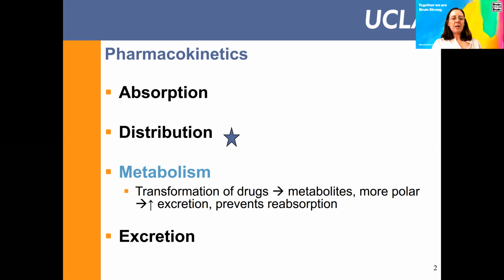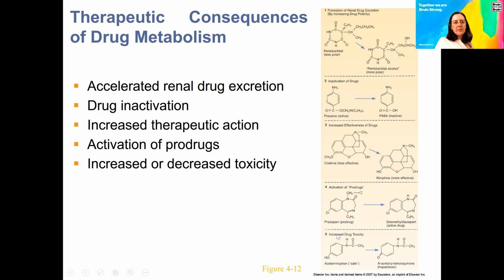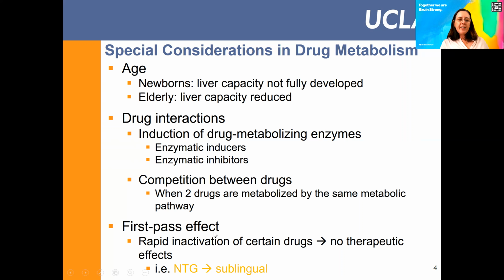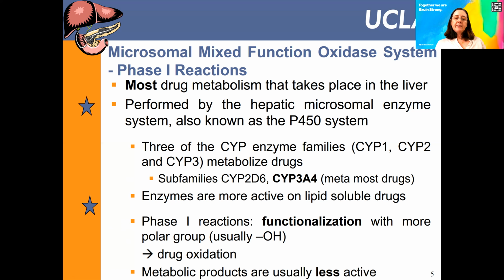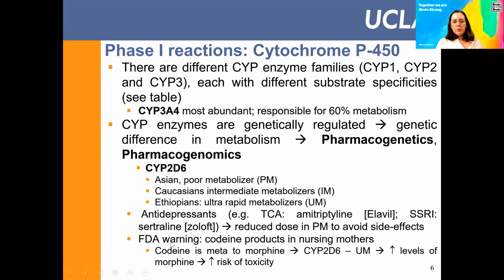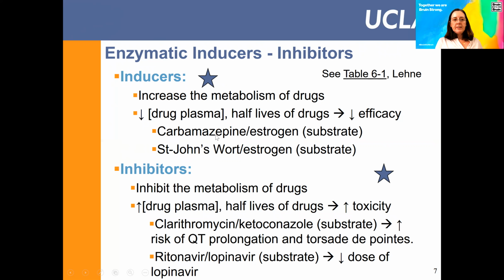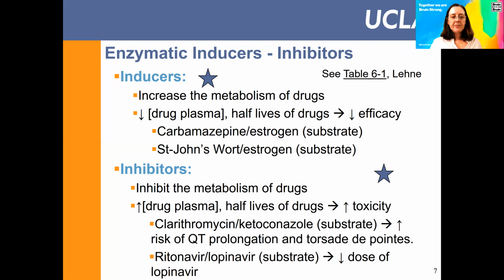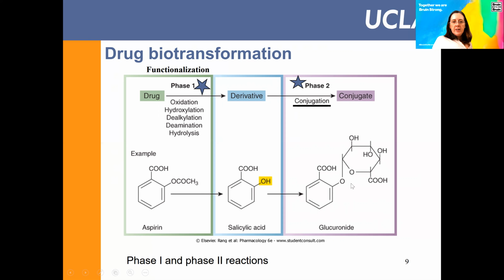N225A - Module 5: Pharmacokinetics: Metabolism